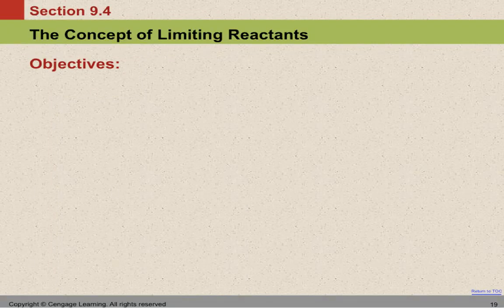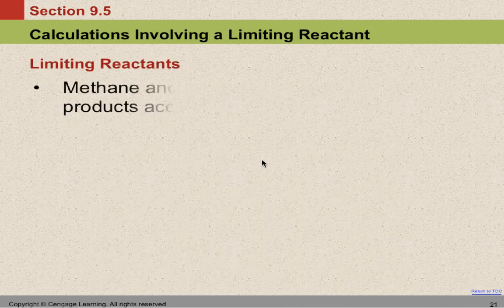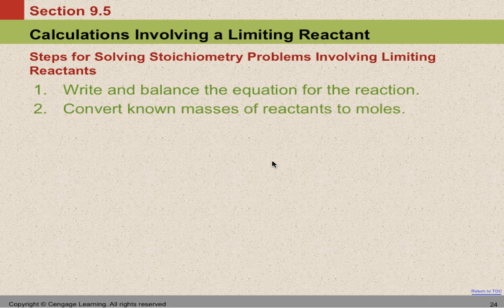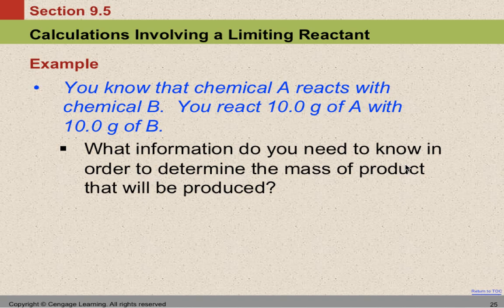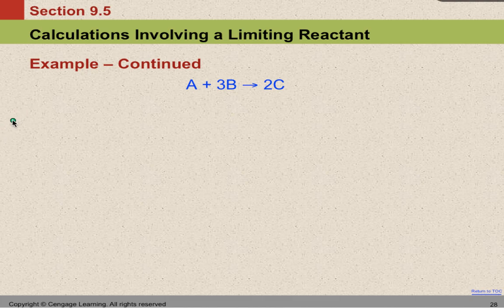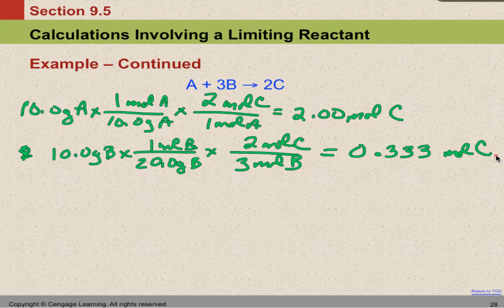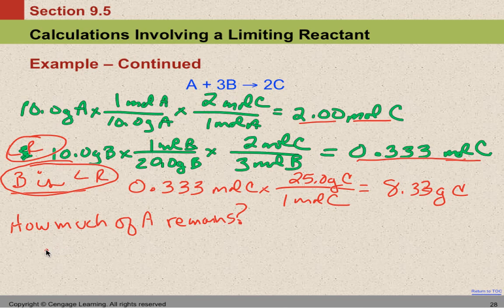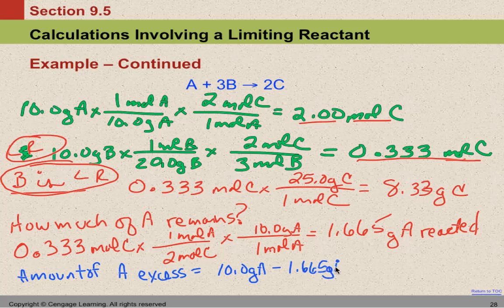U7 SC7 Limiting Reactant